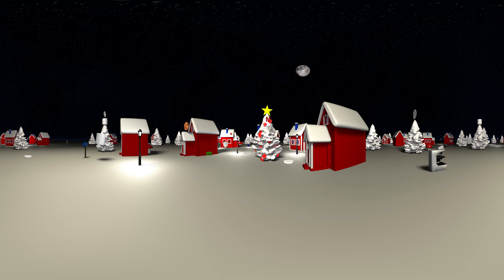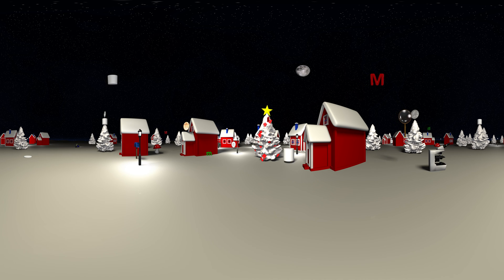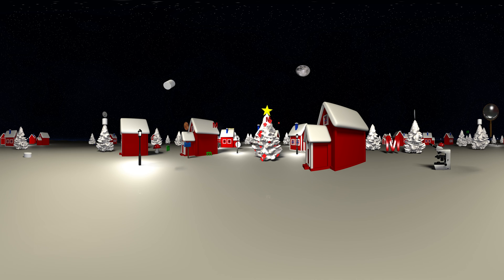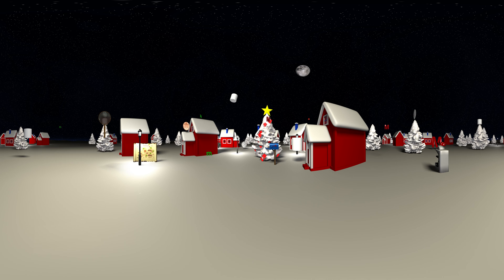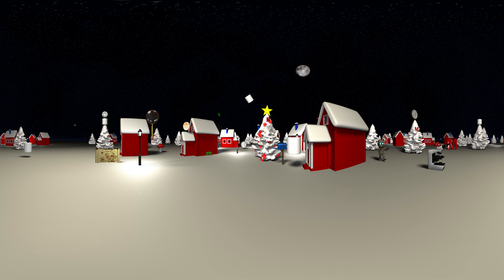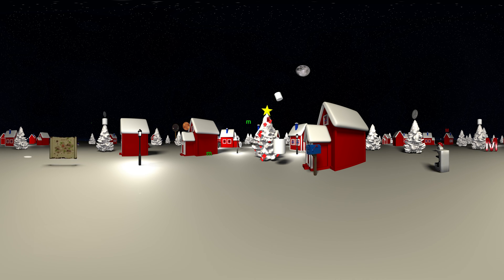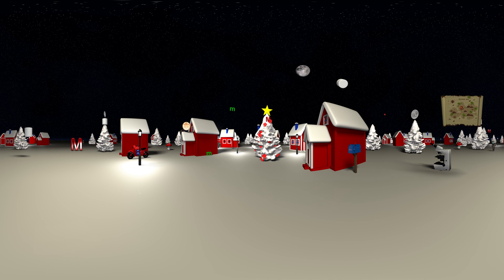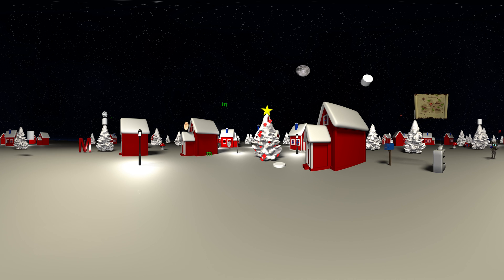Learn the Letter M - 360° 3D VR Animated Kids Video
Come learn the Letter M in this fun kids video. Turn around on your mobile device or click and drag on a computer to look all around. Come learn with us! Please be careful if you are using a mobile device to turn around and make sure you have plenty of room to turn in place.

We teach the letter M in this Fun 360 VR video and show objects that start with the letter M. These videos are great for kids in Preschool or Kindergarten and those learning English.